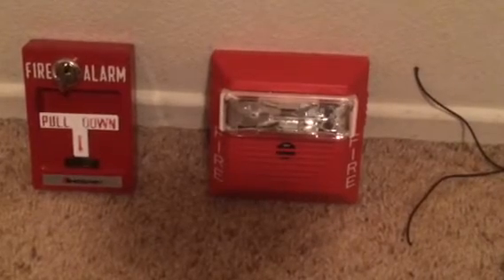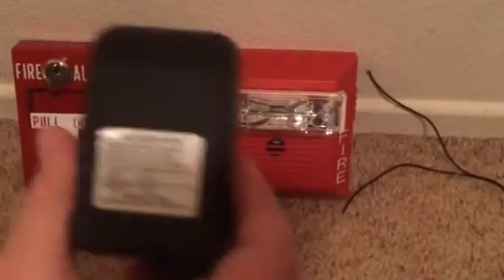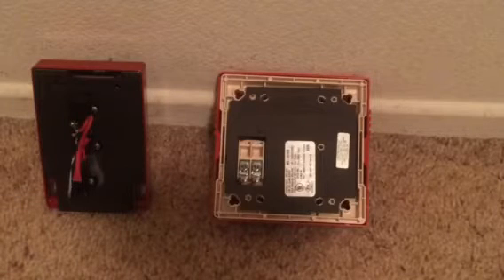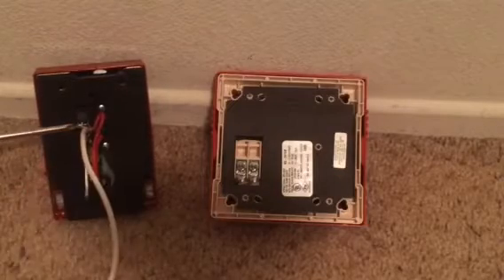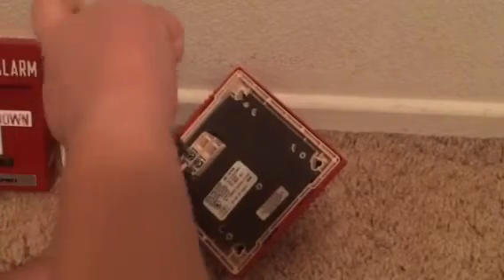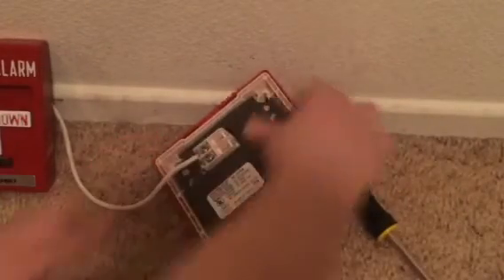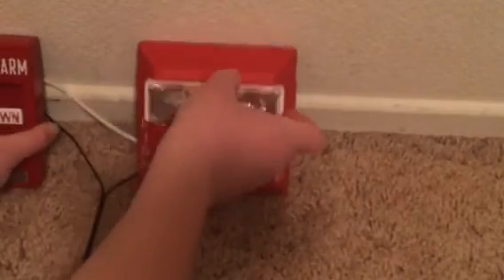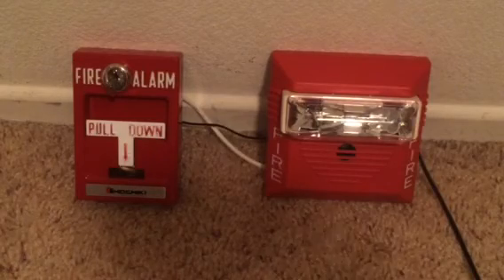How to wire a fire alarm to a pull station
I am not responsible for any electrical shocks, or damage to fire alarms. So don't leave a comment whining about it.